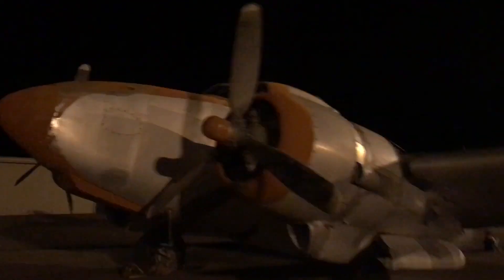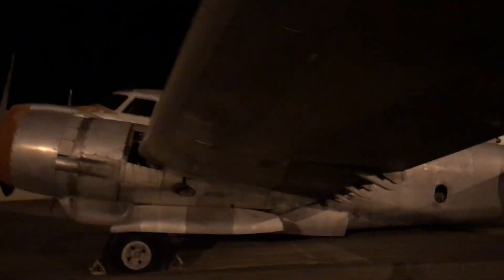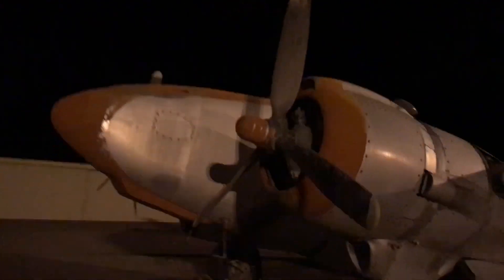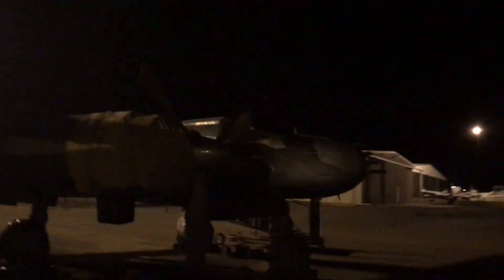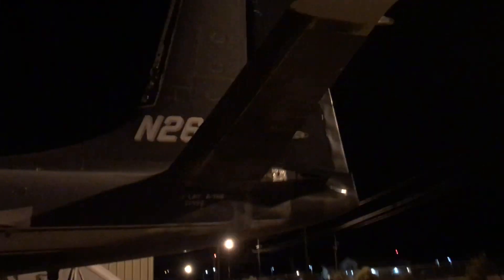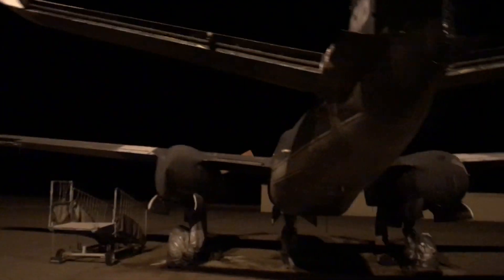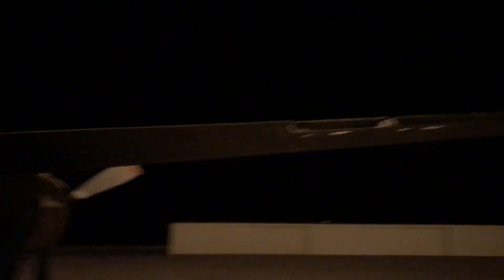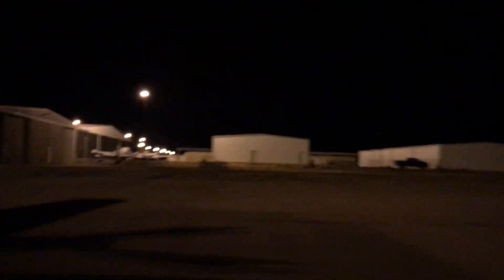Abandoned Airplanes: Las Cruces, New Mexico, BONUS FEATURETTE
We stumble upon a few rare jewels while on a MEDEVAC mission to Las Cruces, NM in the middle of the night.  From January 2019.